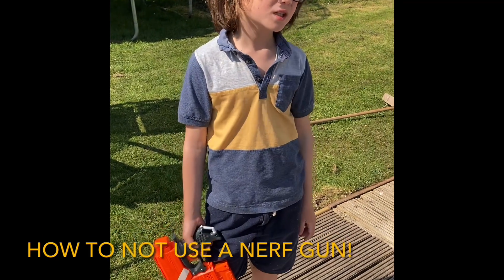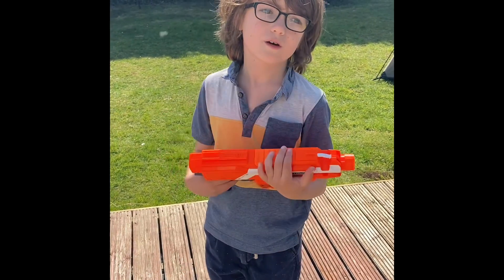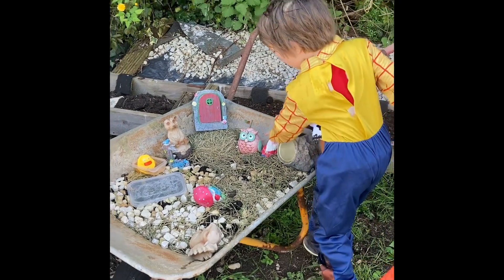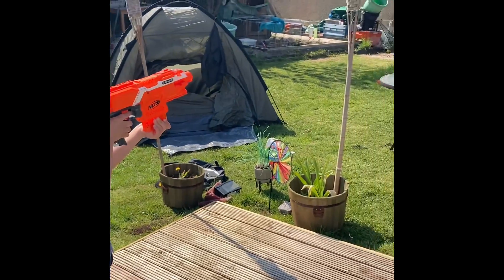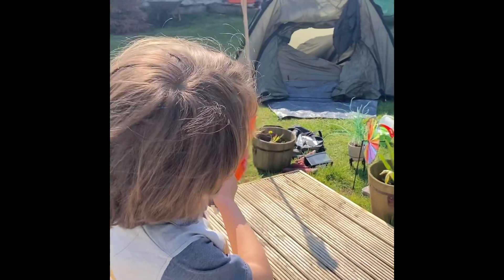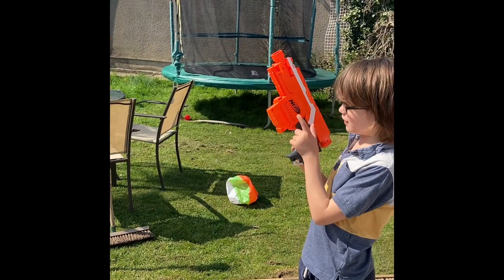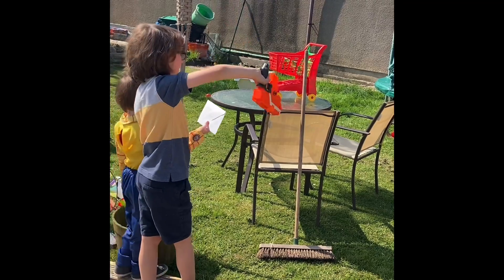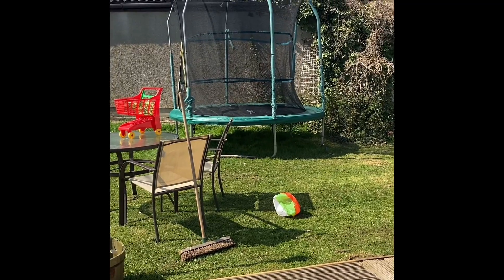How NOT to use a Nerf Gun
This video is about using my Nerf Gun and how you shouldn’t use it. I wasn’t very good at it to say the least 🤣🤣🤣😉